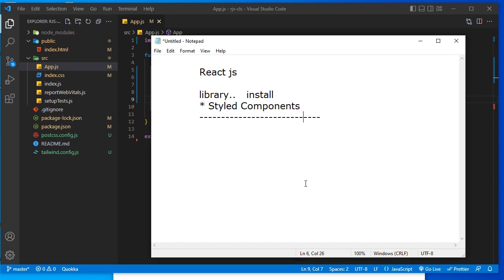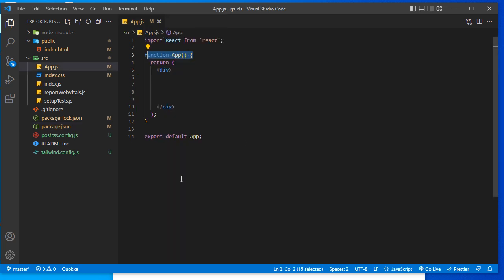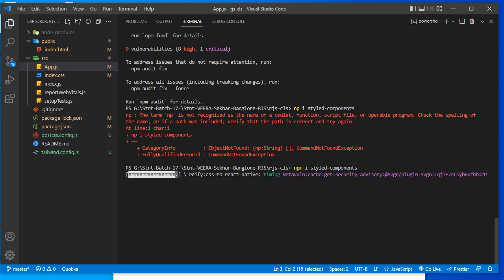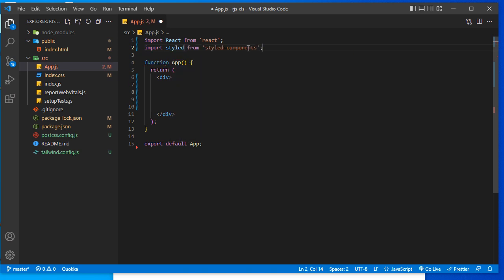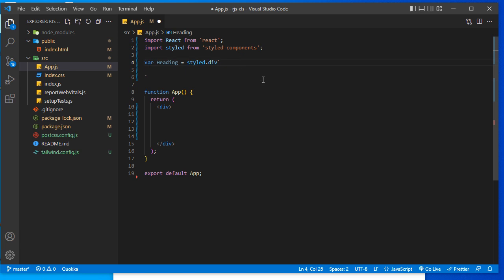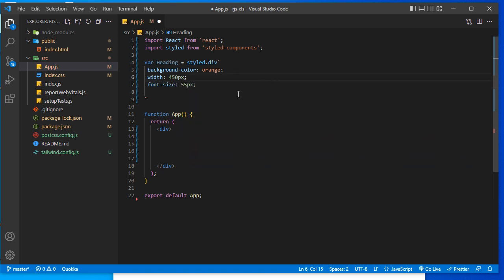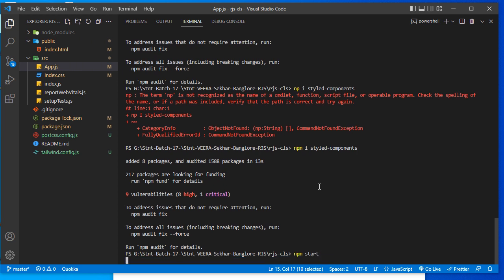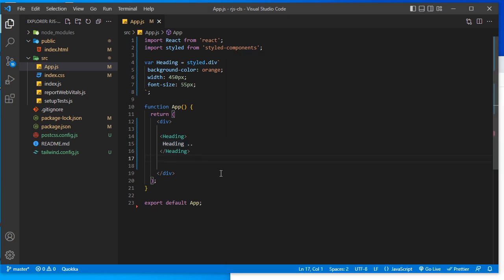React Styled Components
In this video React Styled Components , you will learn about How to apply Styles to react components, and here in below mentioned link you will find complete details